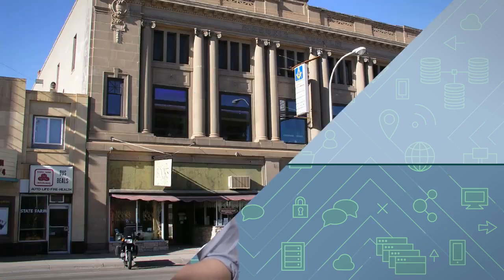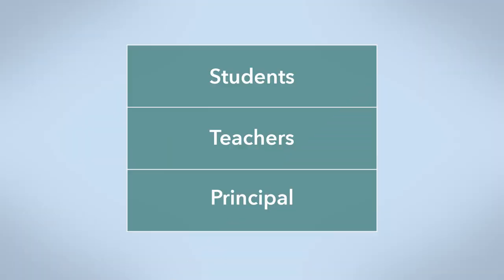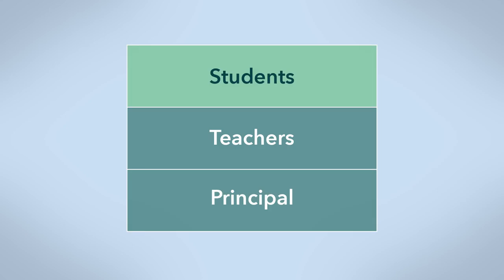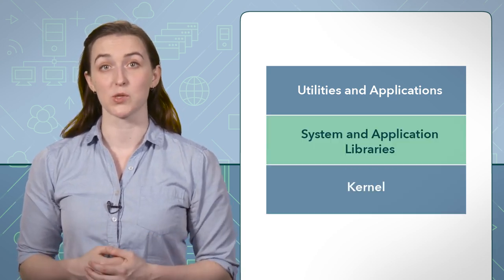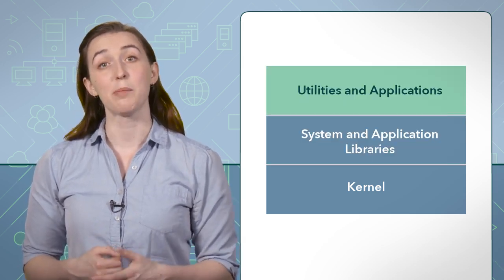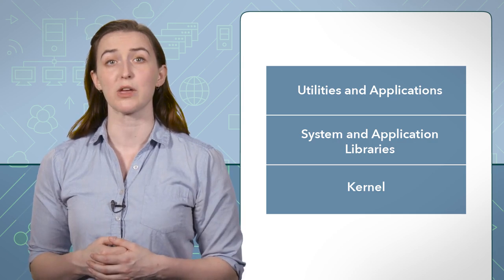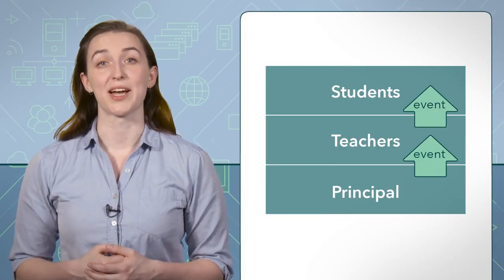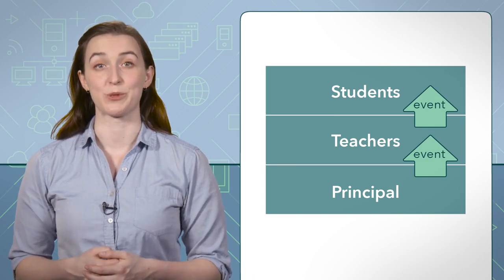Layered Systems | Software Architecture | System Design